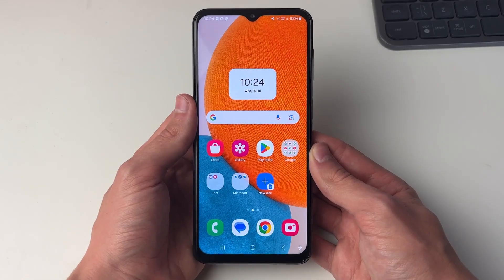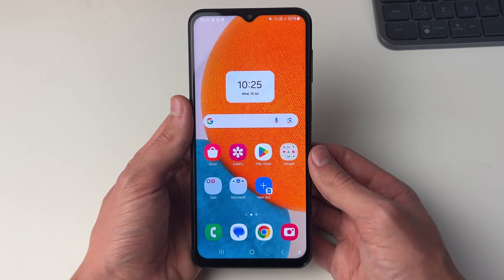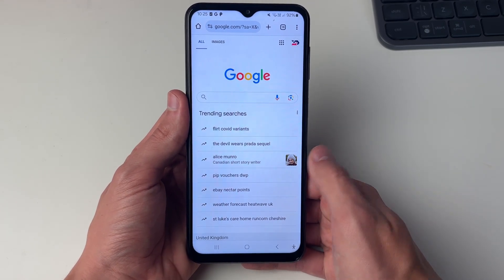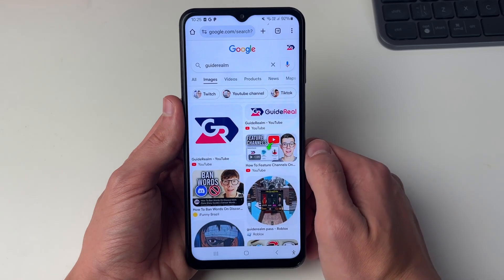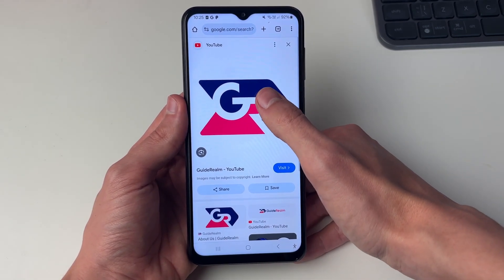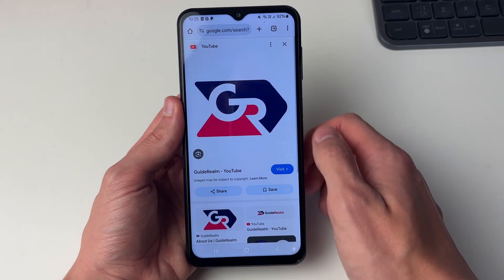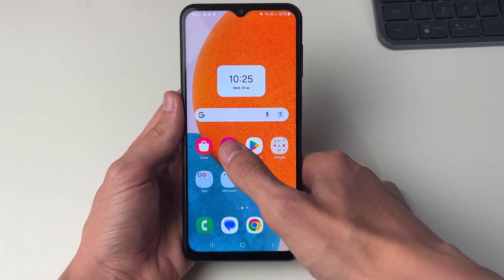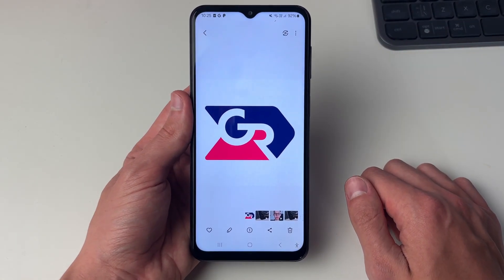How To Download Images From Google To Gallery On Android - Full Guide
Learn how to download images from google to gallery in this video.

GuideRealm